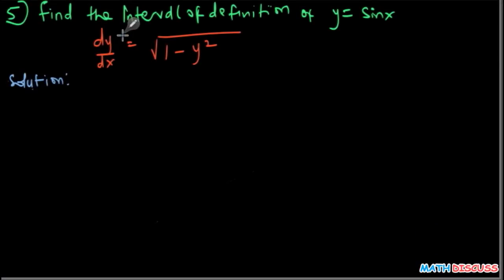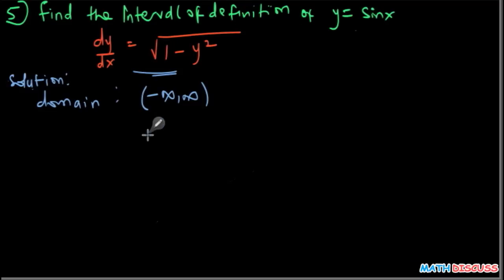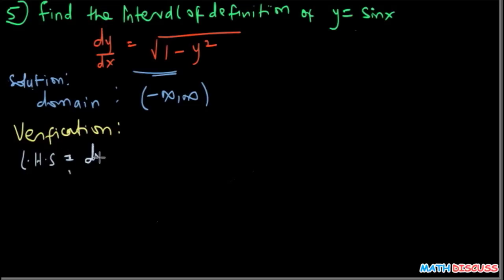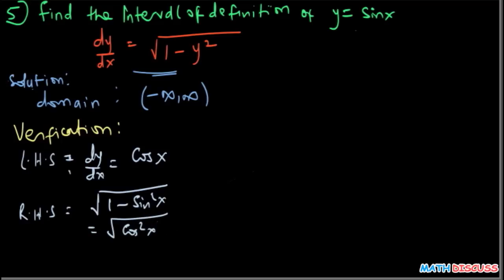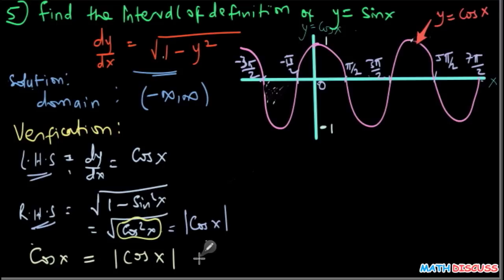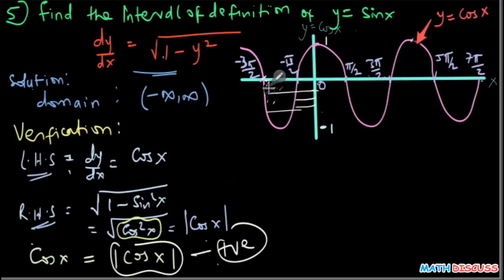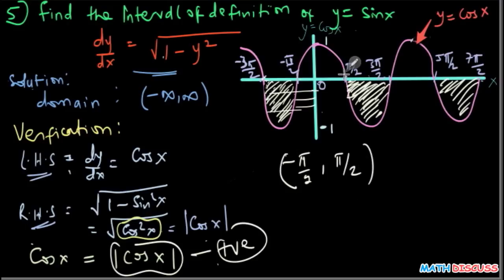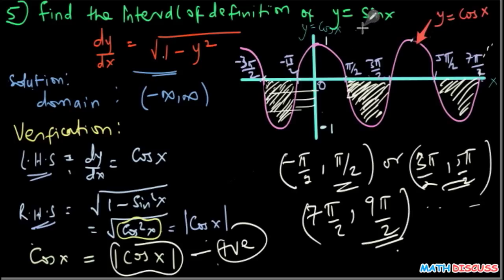Finding an Interval of Definition of the solution of a differential Equation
Solutions to problems in differential equations.